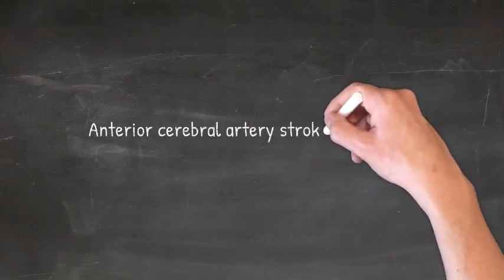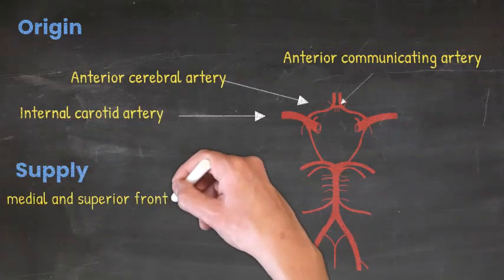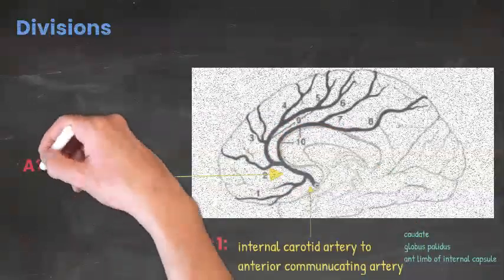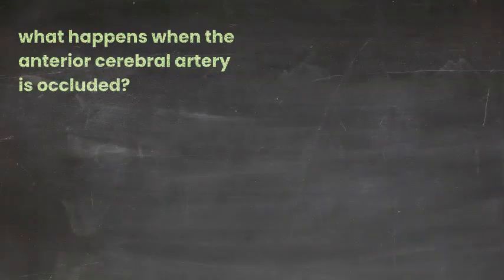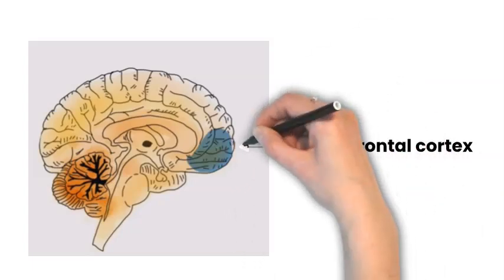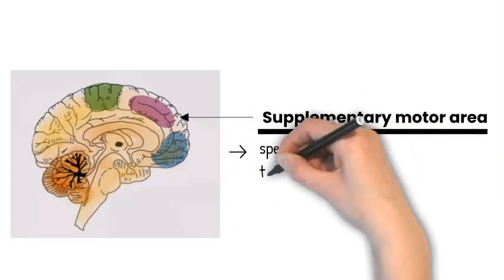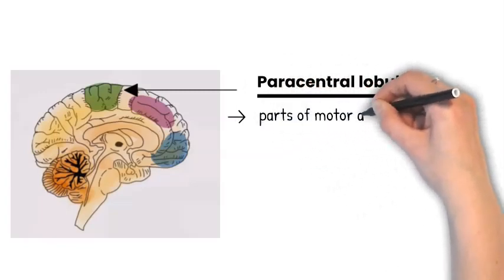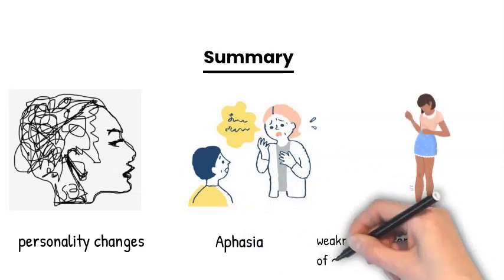anterior cerebral artery stroke .. all you need to know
anterior circulation stroke .. executive function and transcortical motor aphasia